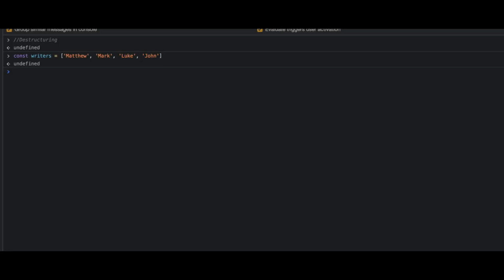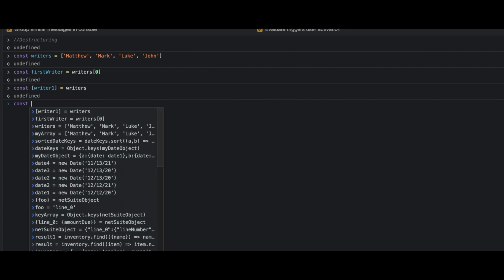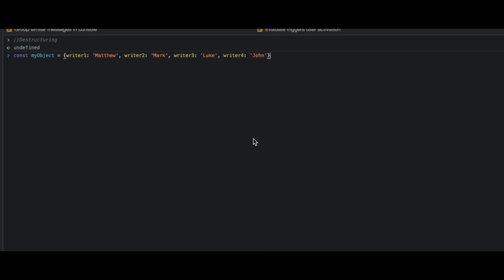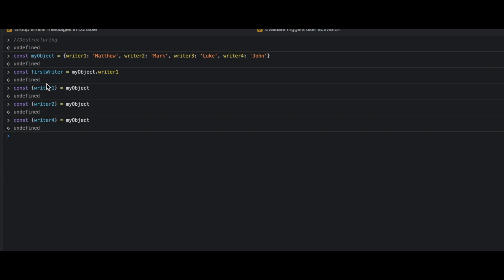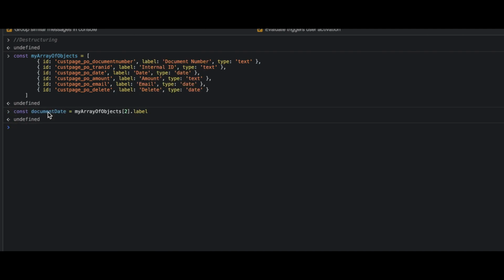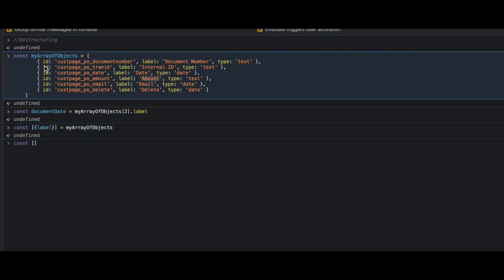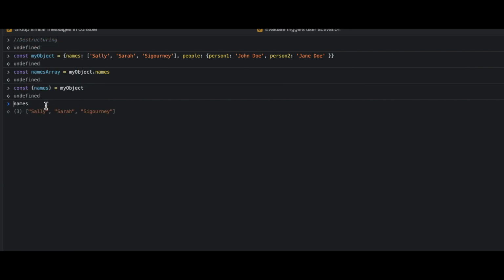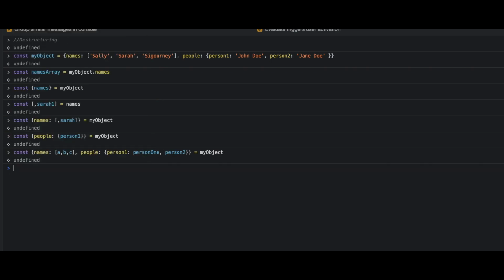JavaScript Destructuring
Destructure arrays, objects, arrays of objects, and objects of complex data. Why is it called destructuring in the first place? I answer all that in this video.